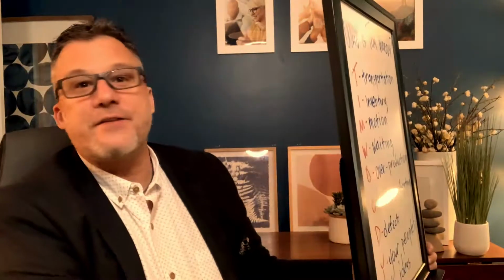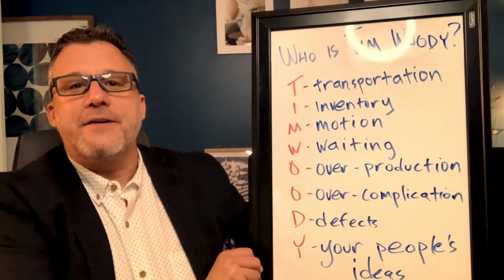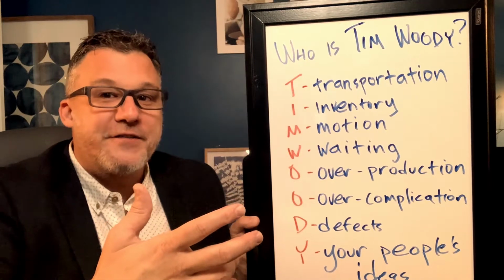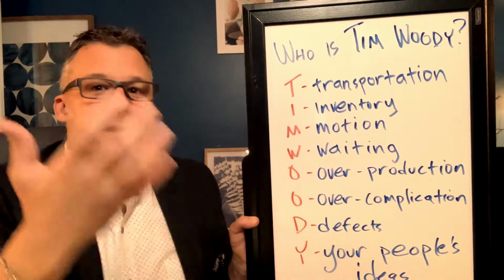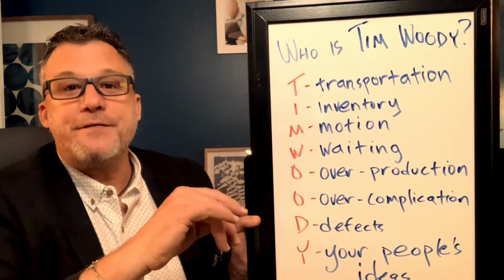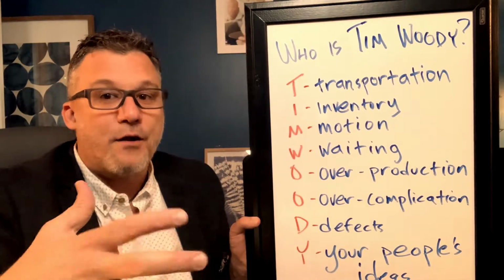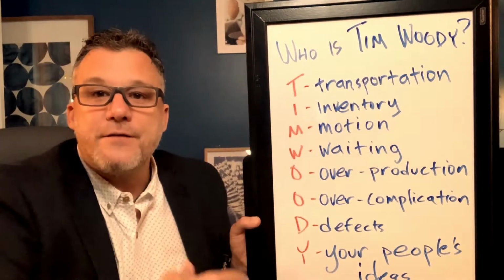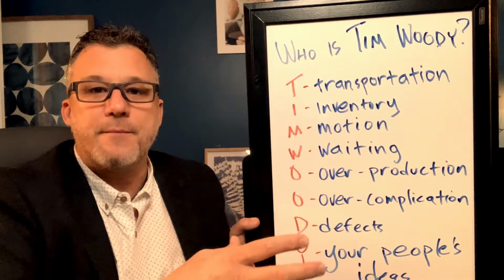Who is TIM WOODY?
Who is TIM WOODY?. and how can he help me radically increase value for my customers?